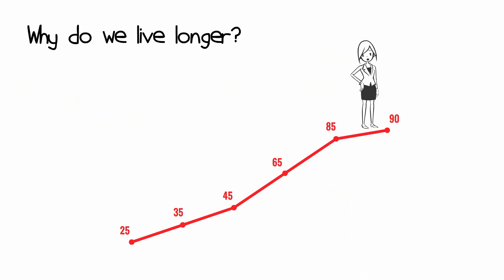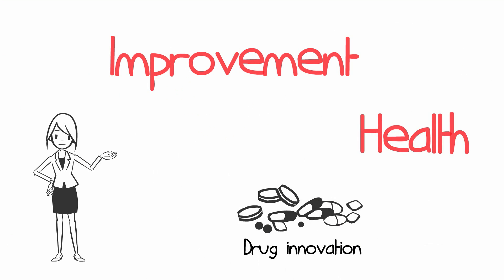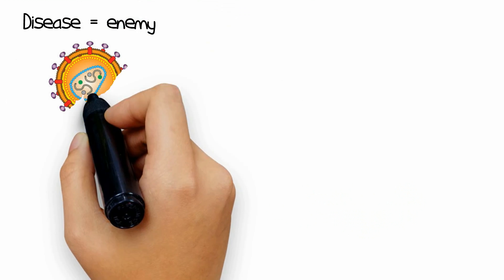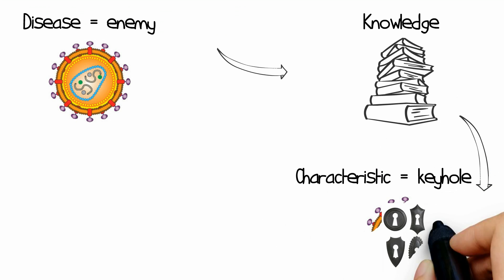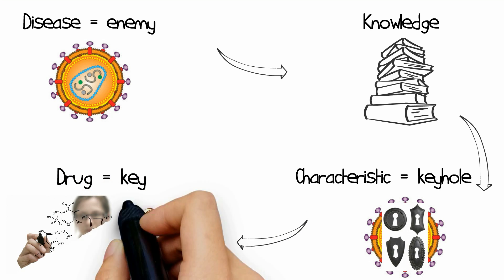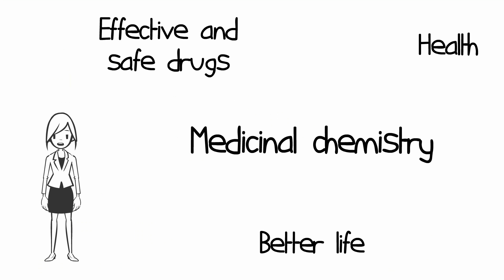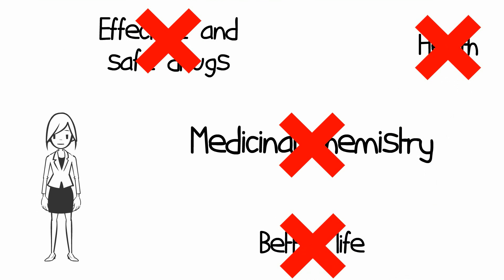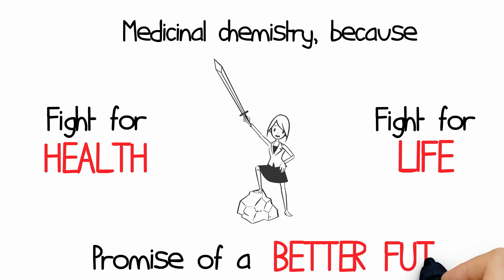EFMC videoclip competition 2015 - UNamur (English)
Medicinal chemists play a fundamental role in the discovery of novel drugs.

"Why Medicinal Chemistry" is a competition that invites medicinal chemists to make an original video highlighting what medicinal chemists do and why it is important.
Participants are asked to produce an original 1 minute video demonstrating the importance of Medicinal Chemistry to society. The video should be targeted at a non-specialist audience, but otherwise can use any style and should be as imaginative as possible.